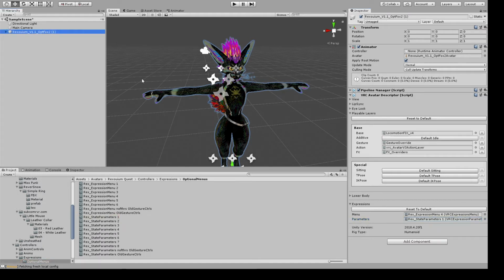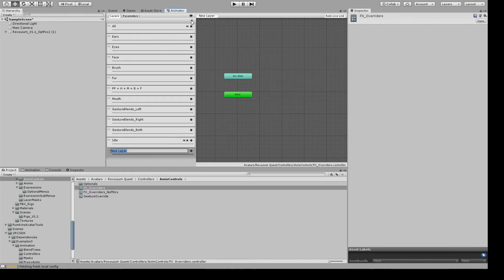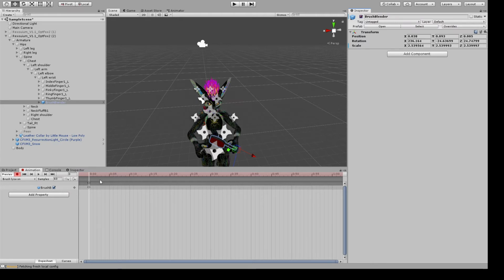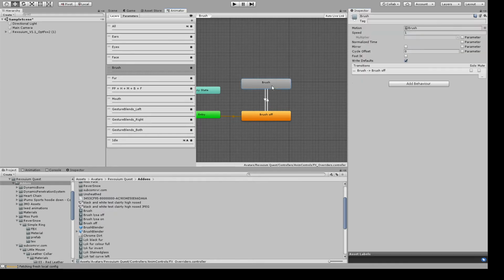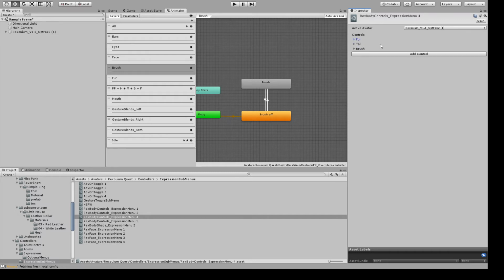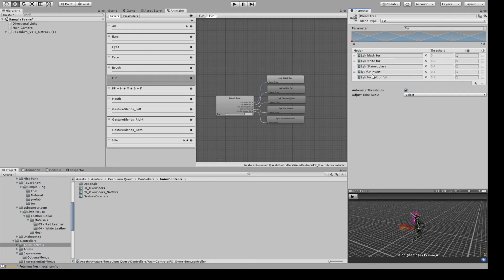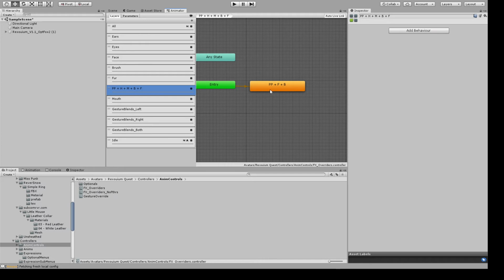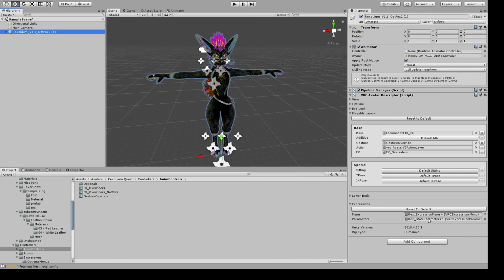VRchat/ Unity - Setting up puppet controllers and recordings 2021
made for a friend but thought id release instead
Im no pro - just know a few things that work for me to get the radials and pupppet controllers working